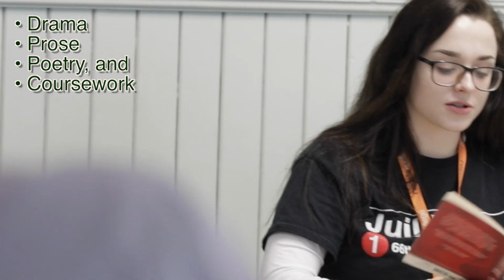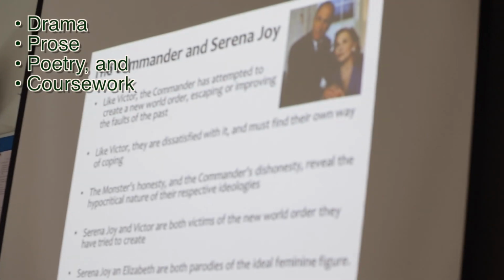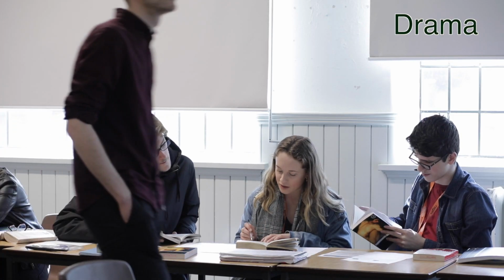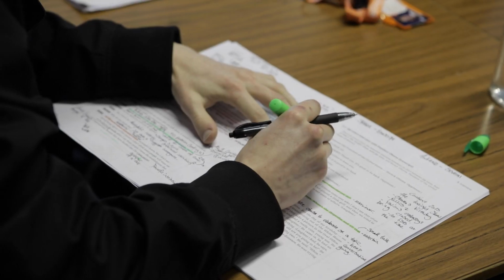English A Level at Reigate College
Find out more about studying English Literature or English Language and Literature A Level at Reigate College: